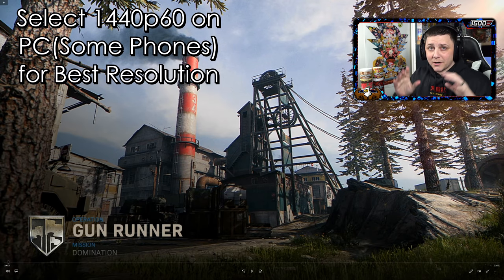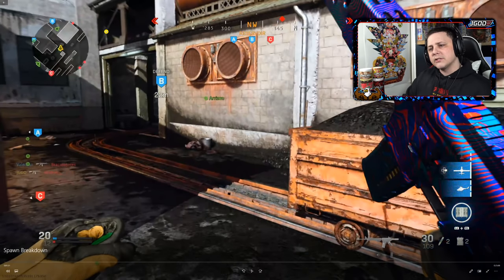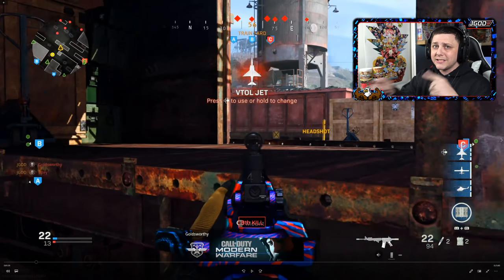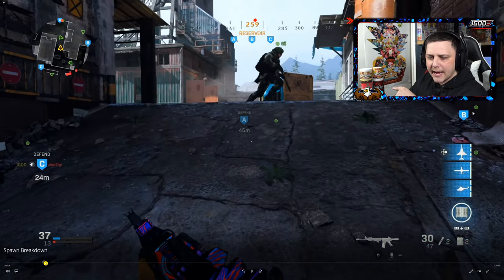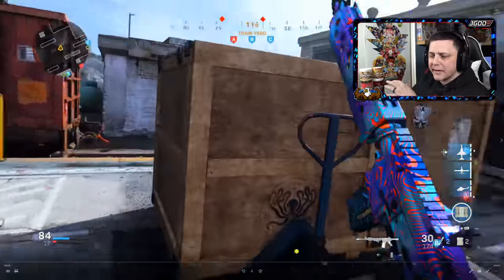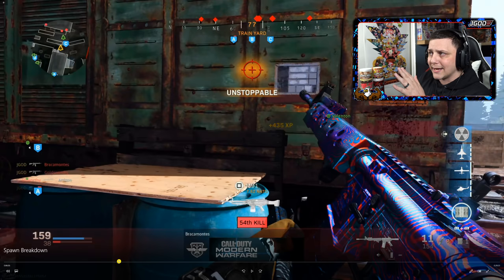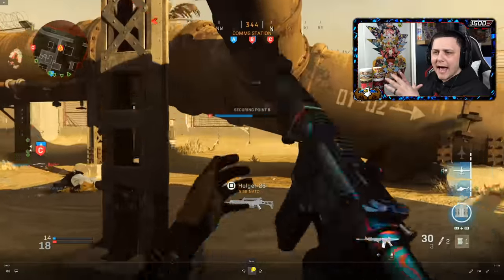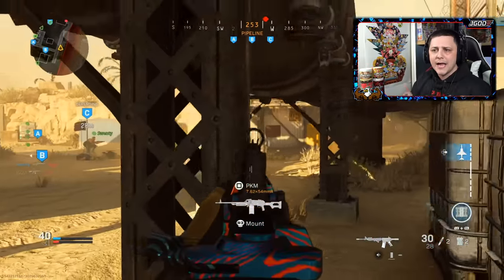How to Avoid Bad Spawns & Use Broken Power Positions | Modern Warfare Tips to Improve | JGOD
I demonstrate how you can learn the spawns and how to use that information to your advantage while showing how useful the minimap and compass are to your overall success, ability to improve, and potential to streak up with ease especially after the change to chain in the 1.14 update last week in Modern Warfare.

The "Modern Warfare Tips to Improve " Series is a series where I focus on on a variety of tips and tactics designed to help players improve by understanding in game mechanics or high level proven strategies in Modern Warfare.

Connect with JGOD Online:
Like JGOD Gaming on Facebook:

Partner Discounts Using Code "JGOD":
Gfuel Energy Products: